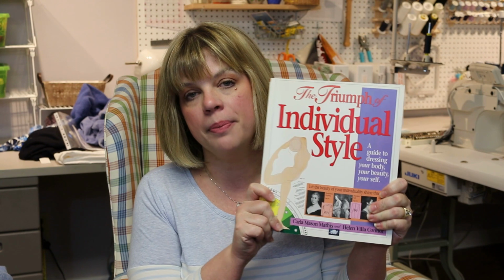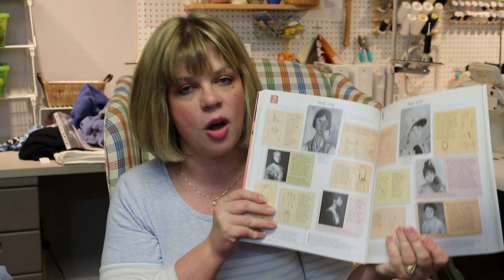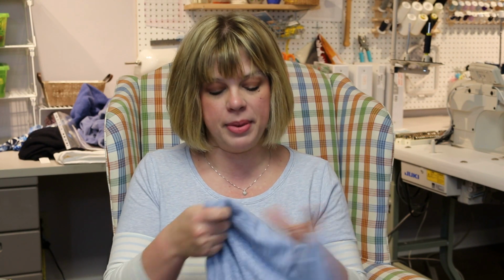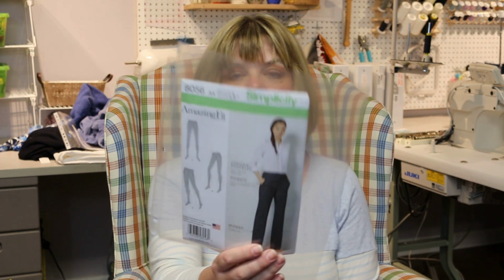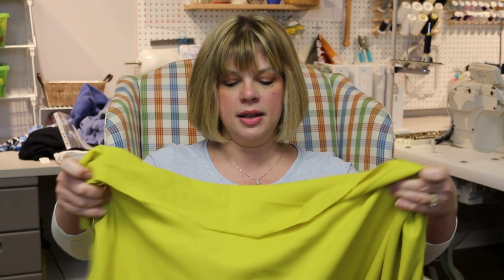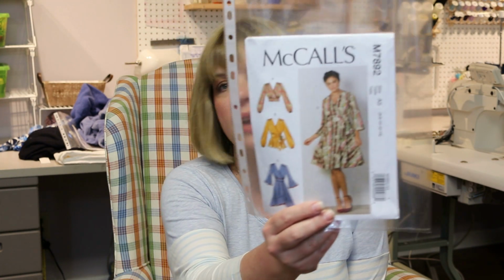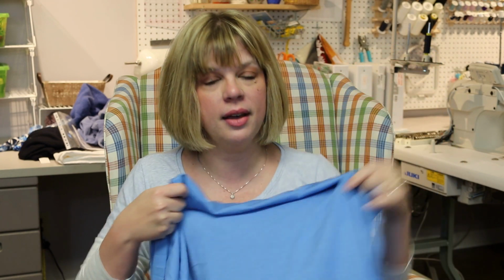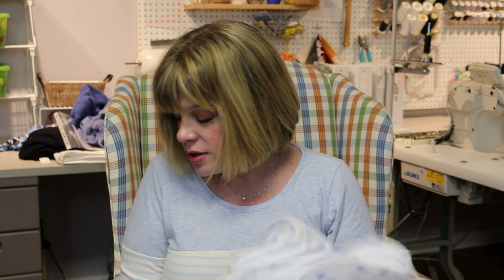Module 1: Spring/Summer Mini Capsule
The Hello and welcome back to another video!  Today, I’m going over my plans for my next mini capsule wardrobe.  I’m going to try a new method of sewing in a couple of “modules” of similar color stories to create a more cohesive spring and summer wardrobe.  Today I’m going over the plans for my first module.  I hope you enjoy!

Christie Ressel’s video on creating a capsule wardrobe (you should follow her, though because all her videos are great!)

Metamorphosis By David Kibbe (This is out of print now and ridiculously expensive on Amazon, but here’s the link)
The Triumph of Individual Style
Module Patterns (fabric linked where still available):
Fabric was purchased a long time ago locally and is no longer available

Yellow Rayon from Smuggler’s Daughter Fabric no longer available